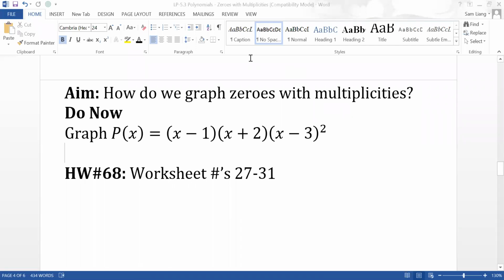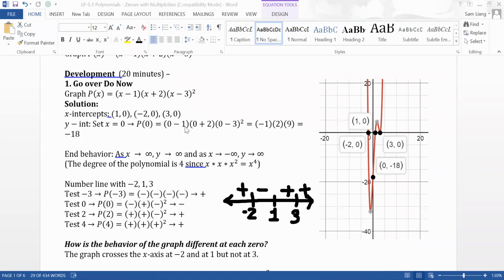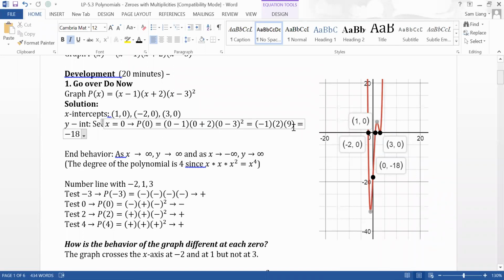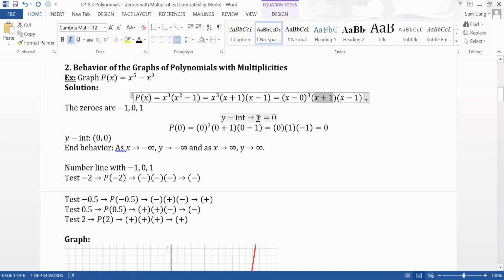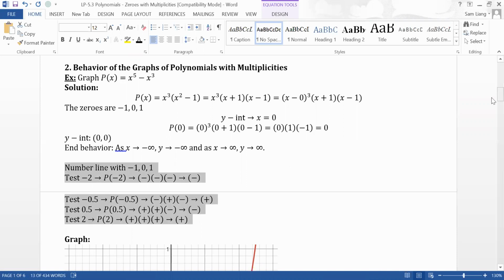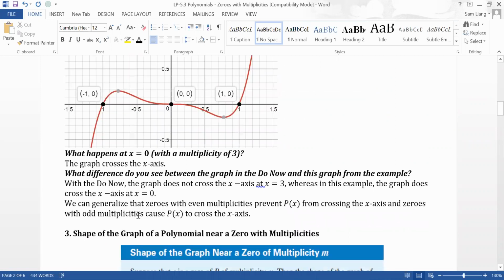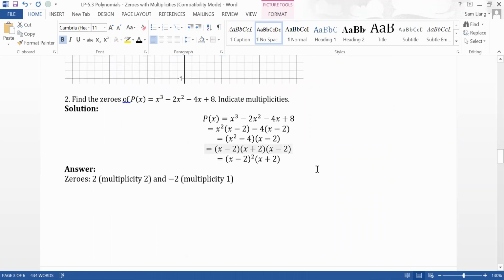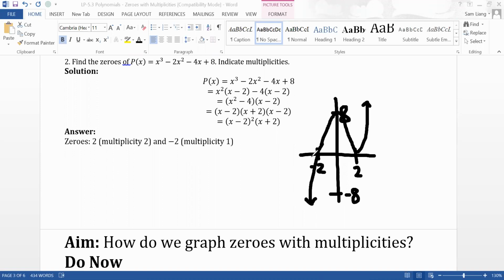5.3 Zeroes with Multiplicities